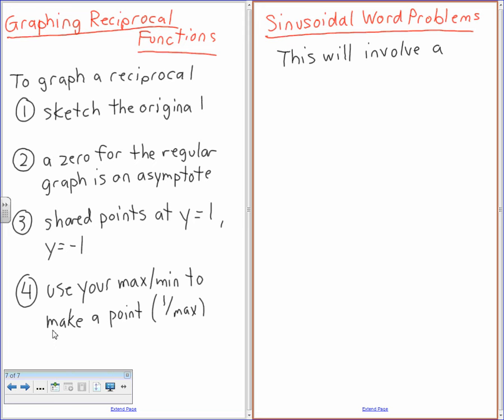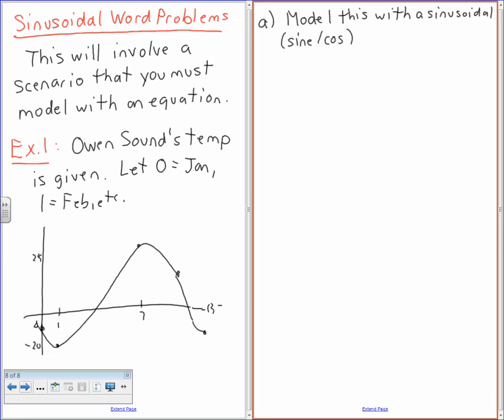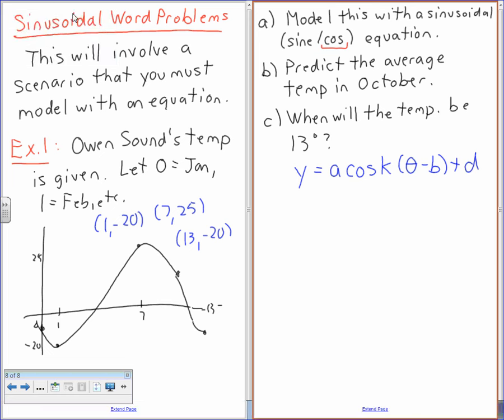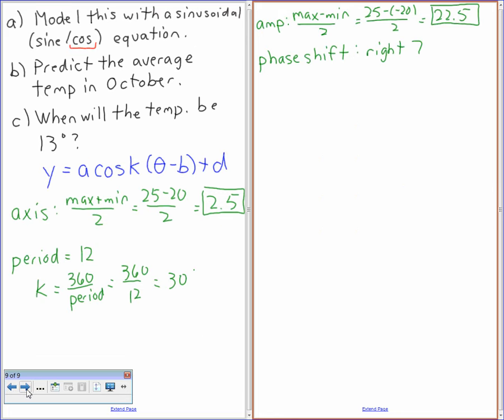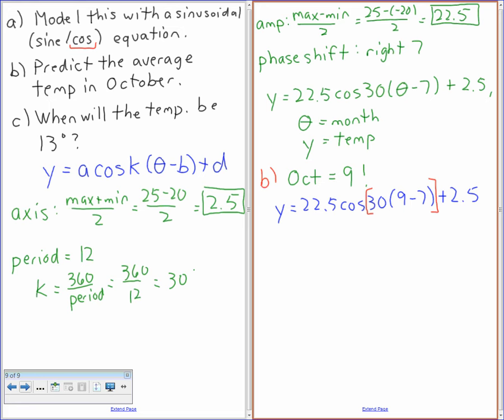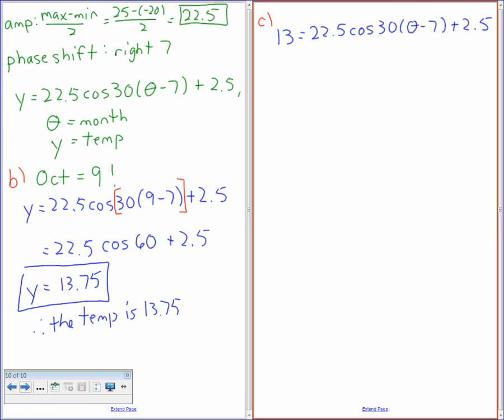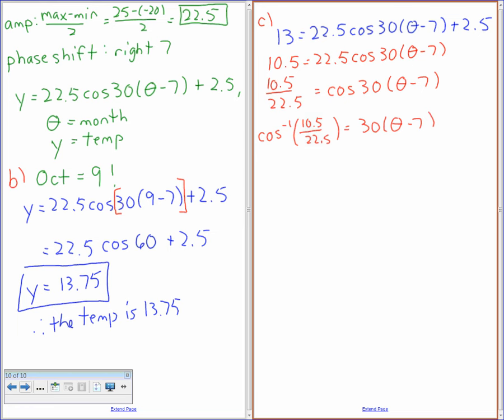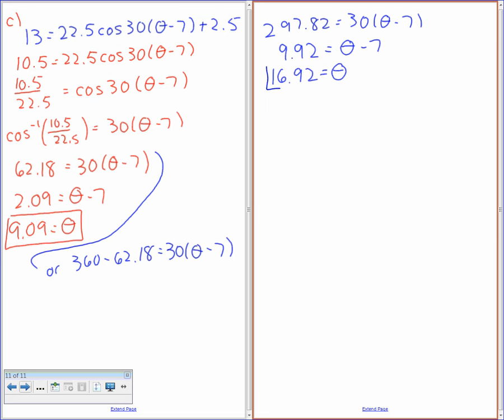MCR3U - Reciprocal Graphs - Part 3 of 3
My June 2nd, 2015 lesson on graphing reciprocal trig functions